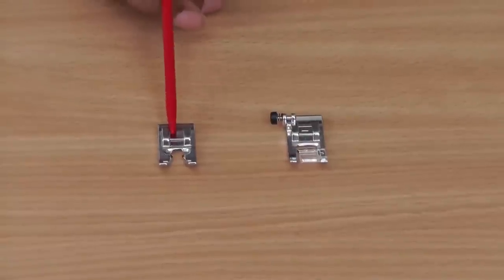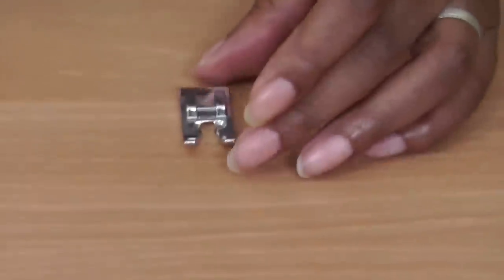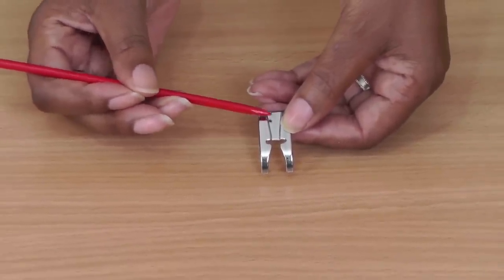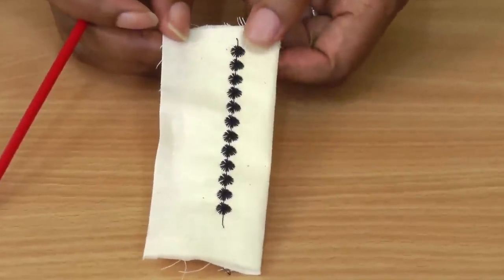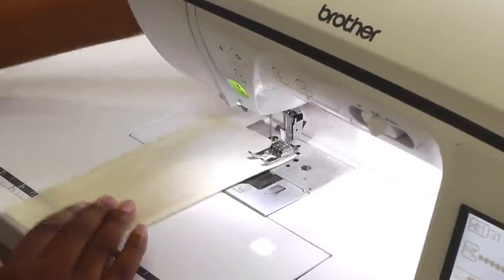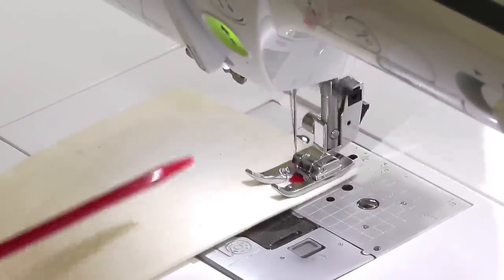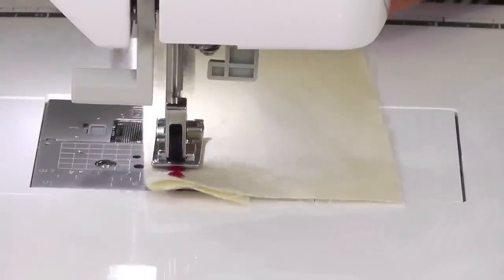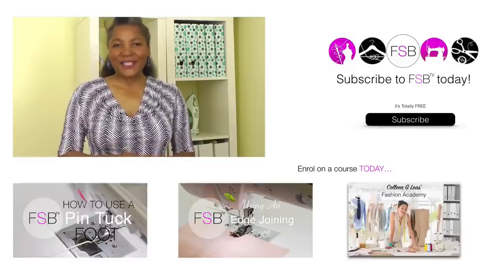How To Use a Candlewicking Foot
How To Use a Candlewicking Foot.  This sewing machine presser foot is ideal for sewing decorative stitching on any brand of sewing machine. The candlewick foot sliders easily over the build up of thread, the foot is design in such a way to allow easy sewing.